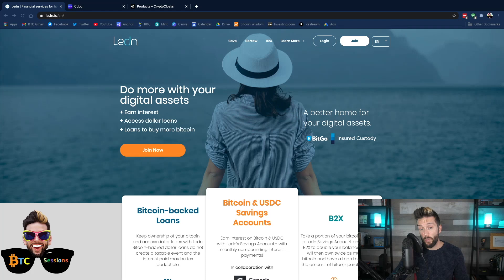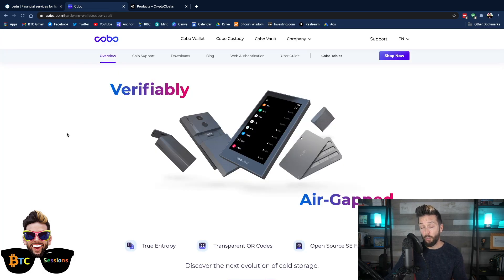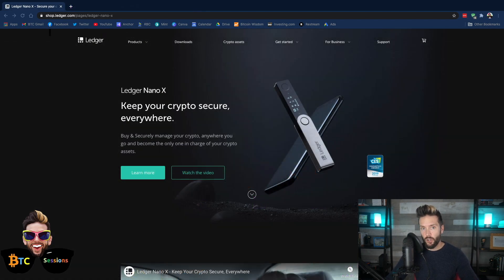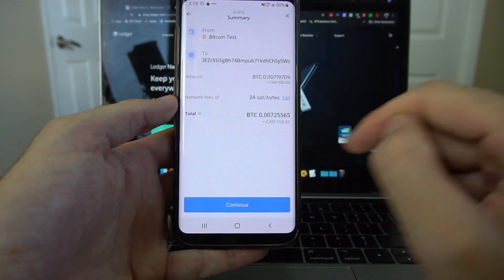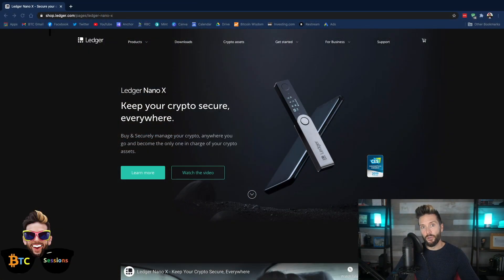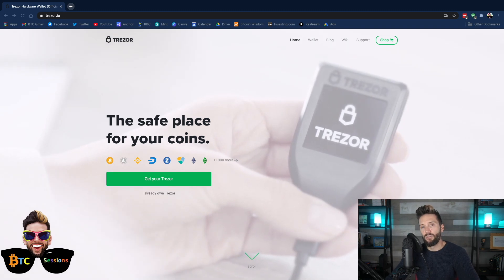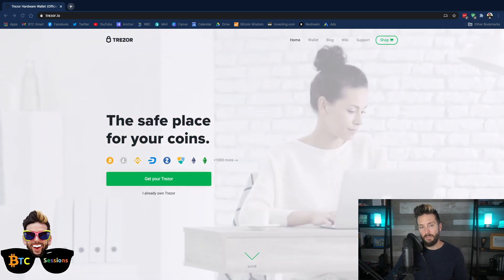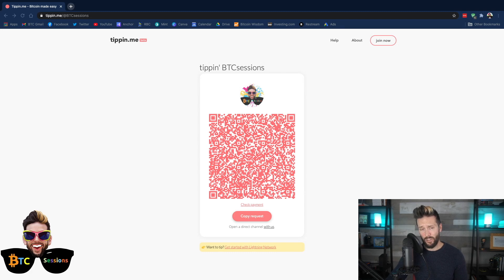TOP 5 Bitcoin Hardware Wallets For 2021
Upon buying Bitcoin, the next logical step is to learn about securing it with a hardware wallet. There are a lot of options out there on the market, so I’ve compiled a list of my top 5 most used/trusted devices for Bitcoin security.

LEDN offers Bitcoin backed loans – Sign up and get $50 free